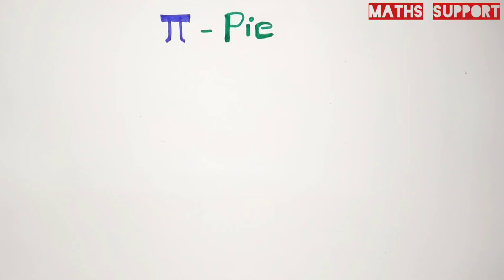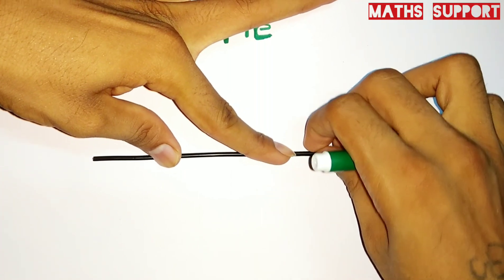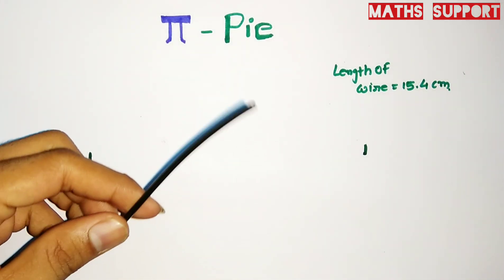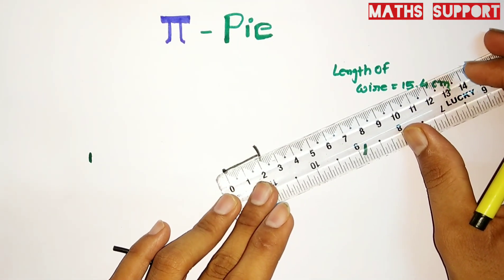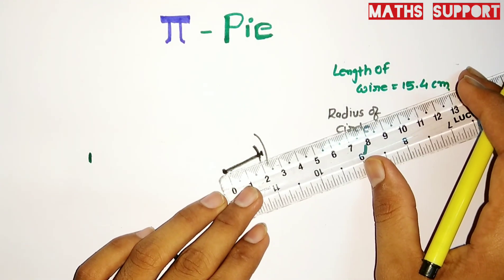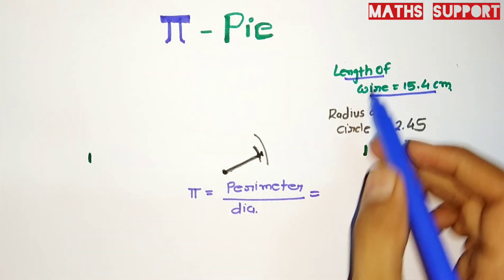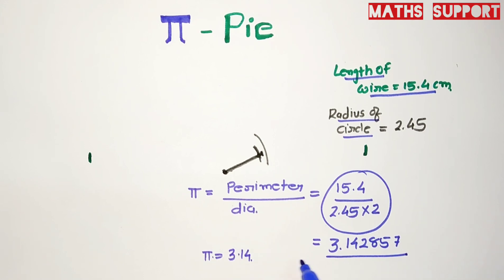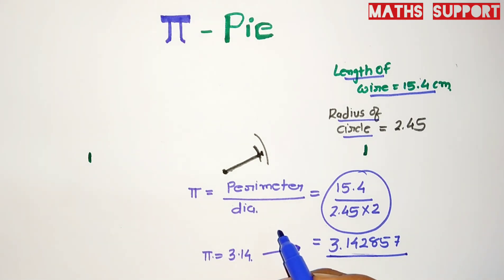Maths experiment | Find pie by Experiment | by mathssupport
Let's do maths by Experiment I think it's more logical.